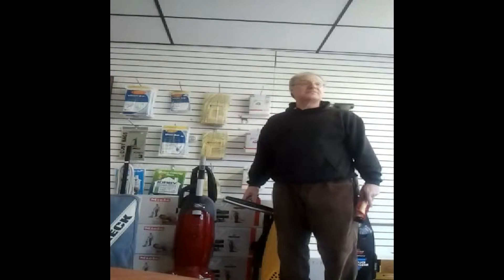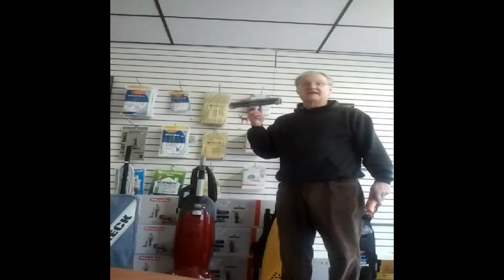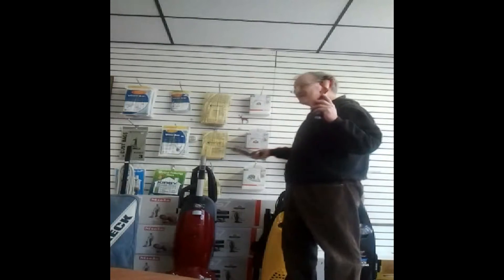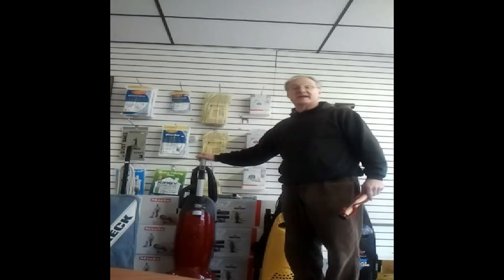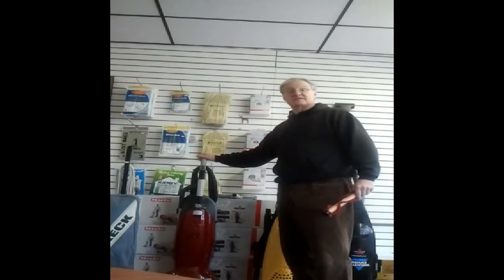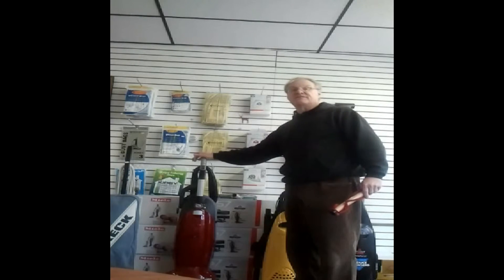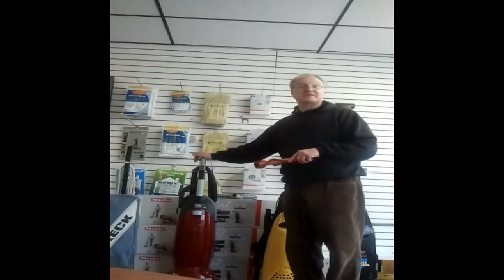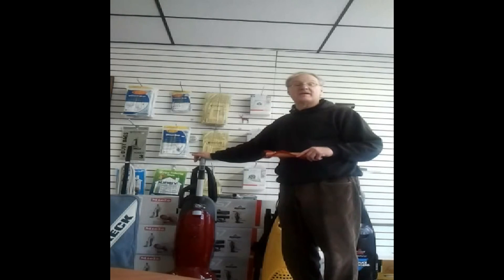Why not a Miele Vacuum Cleaner?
Miele is all the rage.  Powerful, light weight and eco-friendly.  You can't go wrong, it is simply the best that money can buy.